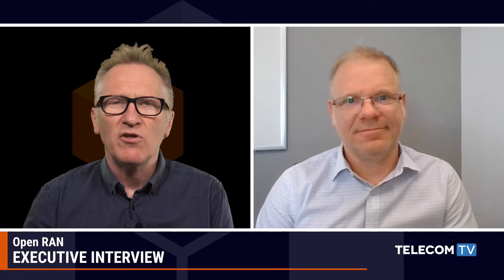Dell's Role in Open RAN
Dell has been working hard on networking innovations for the Open RAN sector, and its in-line RAN accelerator card for vRAN and Open RAN deployments, developed in collaboration with Marvell Technology, is just the beginning, says Don Hawkins, Director of 5G Development at Dell Technologies.